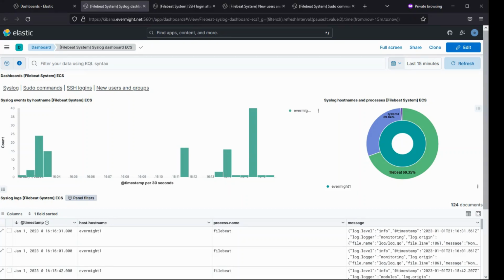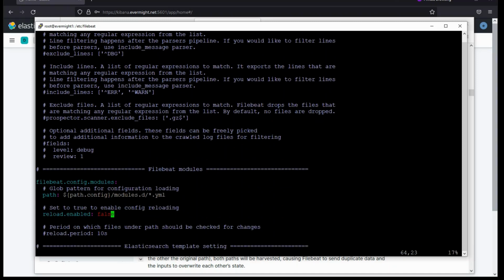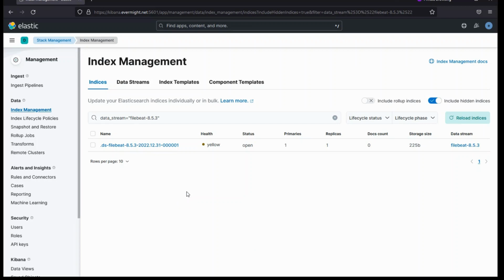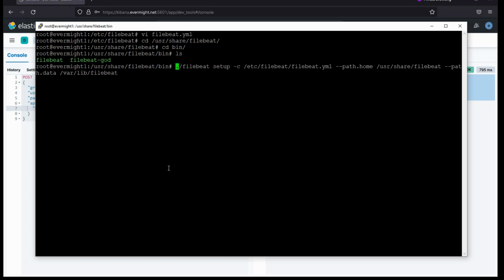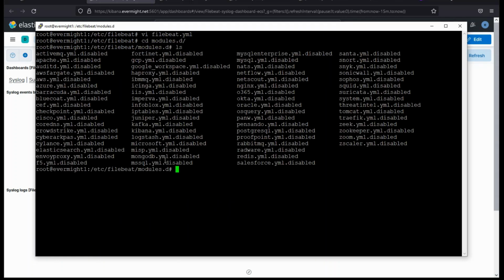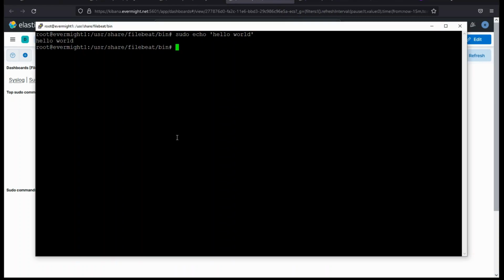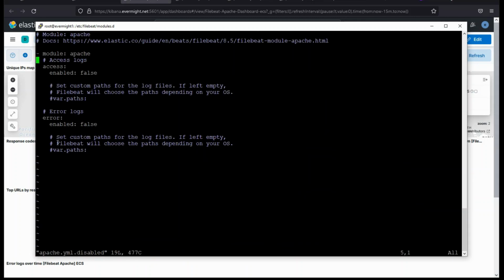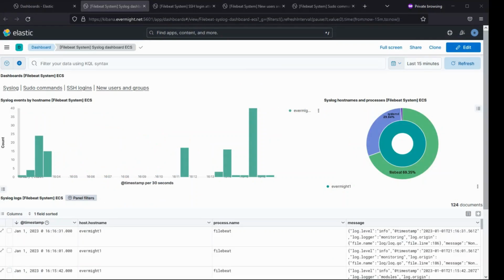Filebeat with Elasticsearch 8.x - Part 1: Install and Secure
Learn how to install, configure, setup and secure filebeat for use with elasticsearch and kibana.

This video assumes you already have Elasticsearch and Kibana installed.  If you haven't done that, you can follow this video

00:00 Installation and Setup
13:00 Create Publishing User
23:10 Set Up Additional Dashboards